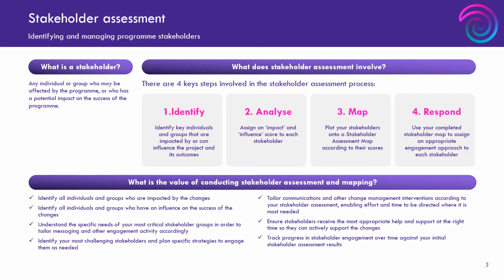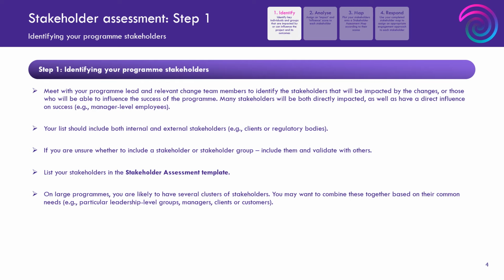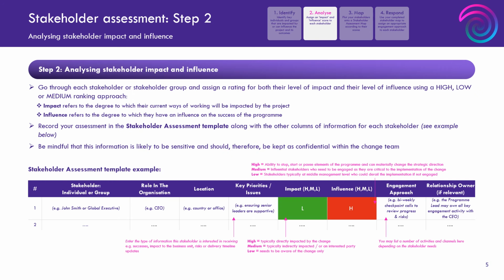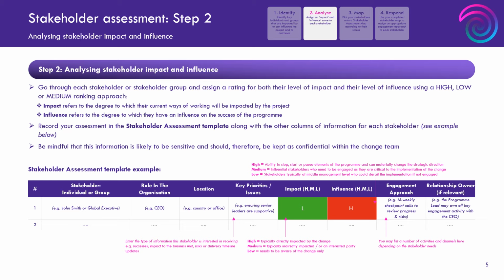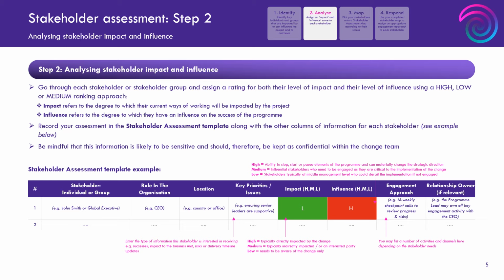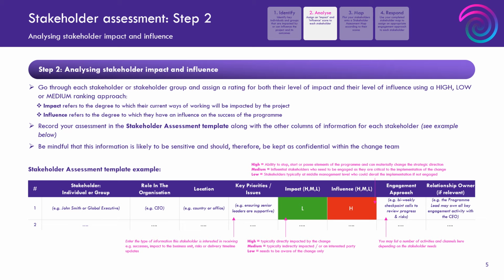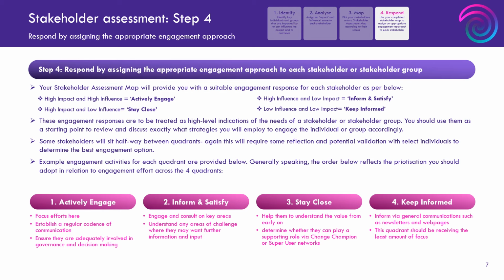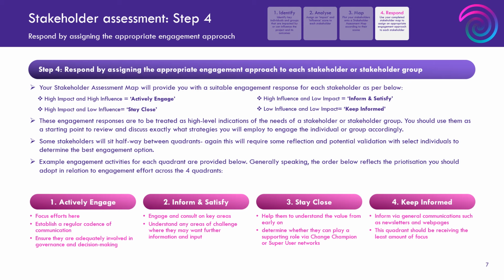Ep# 9: How to do stakeholder assessment | Change Management Made Easy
In this episode, we're going to be focusing on that all-important topic- identifying and managing your stakeholders. All change initiatives have stakeholders- either individuals or groups- who have influence over the success of the programme, and/or will be impacted by it. Stakeholders can be both internal, such as senior leaders, managers, or employees, and external, such as regulatory bodies, worker unions, or clients. The level of influence a stakeholder has over the success of the change, as well as the level of impact it will have on them, are the key aspects we consider when analyzing stakeholders in order to devise appropriate and effective means of keeping them informed, engaged and committed to the right outcomes.